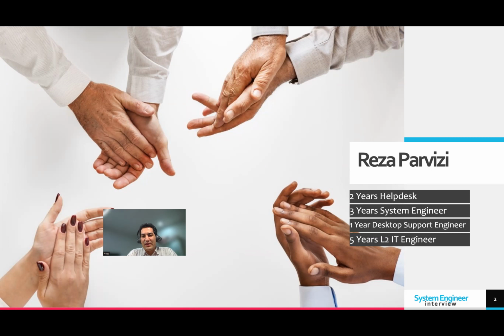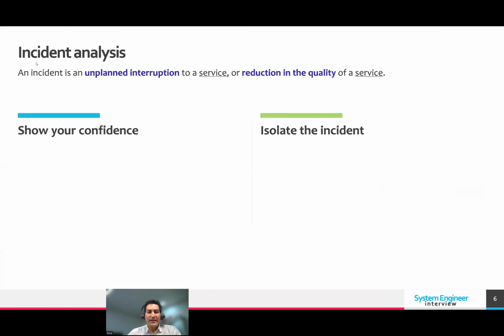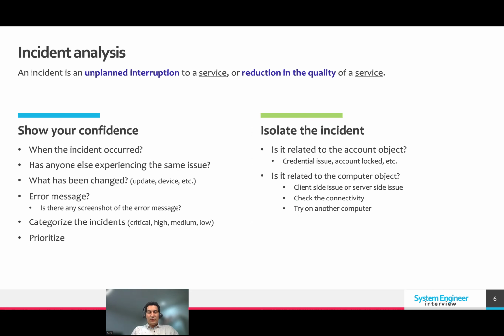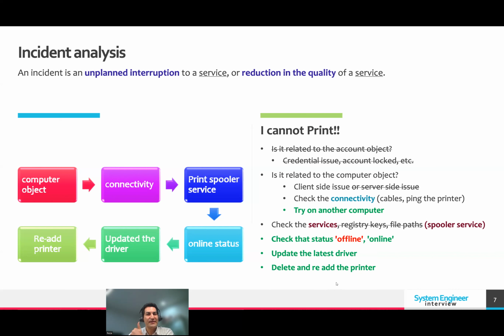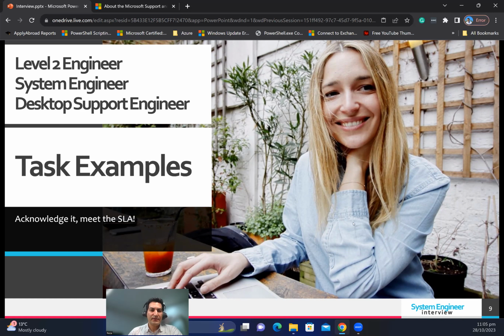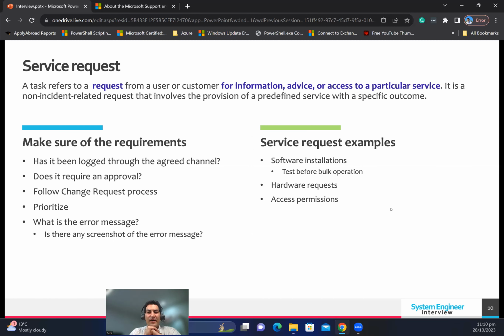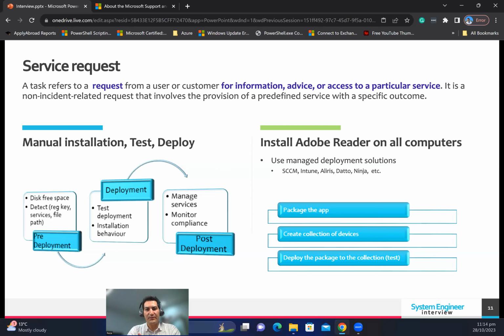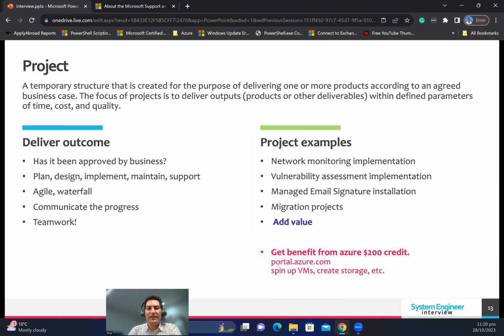Real-world scenarios to master System Engineer Interview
Having more than 10 years of experience makes me confident to share some personal experience with you so that you can master your helpdesk, desktop support, system engineer, and infrastructure engineer interview questions.

Chapters:
0:00 Master system engineer interview
3:24 CV is good, now master the interview
4:42 helpdesk
5:50 Show your confidence
9:00 Isolate the issue
12:38 Real-world scenario, print issue questions
16:33 Real-world scenario, email issue questions
20:52 Service Request
26:10 SCCM questions
31:00 Projects
35:25 Common tools for system admins